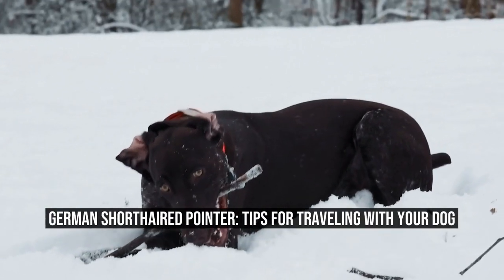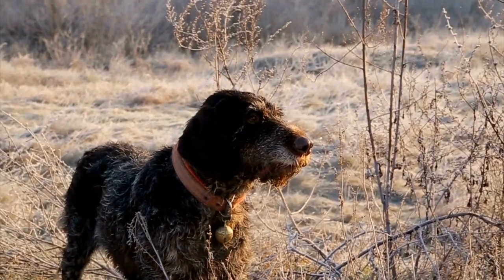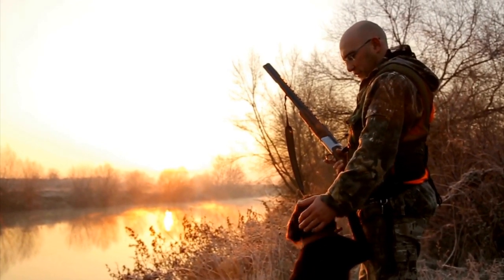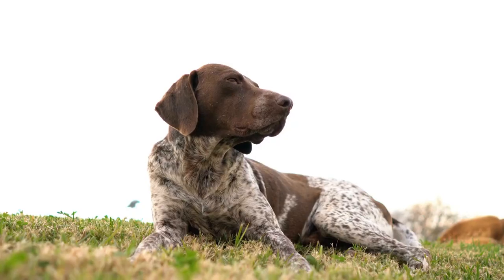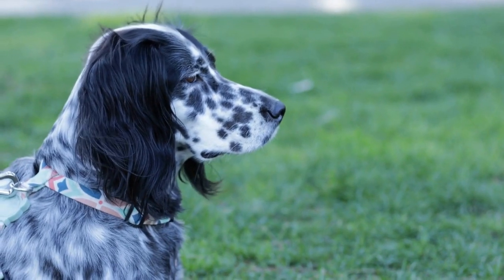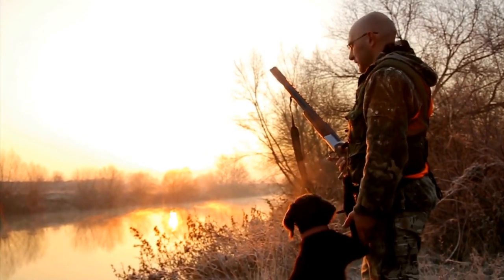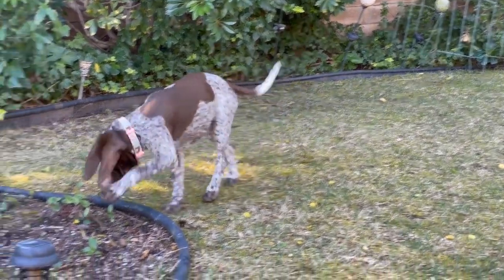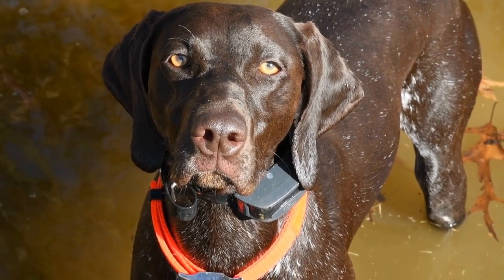German Shorthaired Pointer Tips for Traveling with Your Dog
Traveling with your furry friends can be a rewarding and memorable experience  However, it requires careful planning and preparation, especially when you have a German Shorthaired Pointer as your travel companion  These energetic and intelligent dogs require special attention during trips to ensure their safety and well-being  In this article, we will provide you with tips on how to make traveling with your German Shorthaired Pointer a hassle-free and enjoyable experience

First and foremost, it is essential to ensure that your German Shorthaired Pointer is comfortable with car rides
00:00 German Shorthaired Pointer: Tips for Traveling with Your Dog